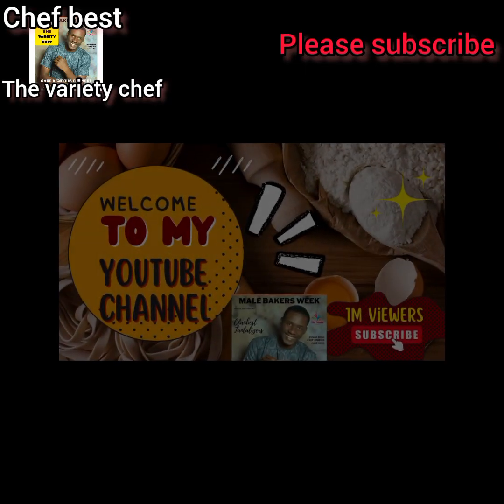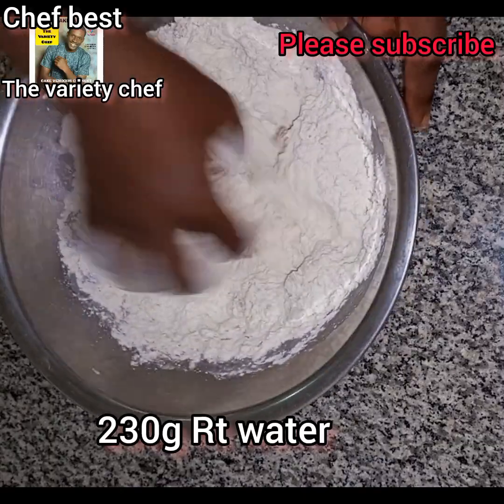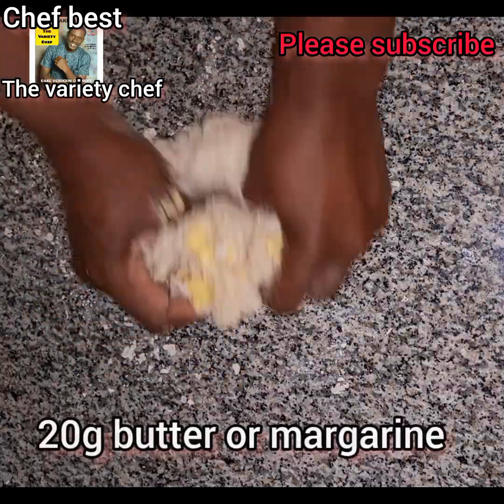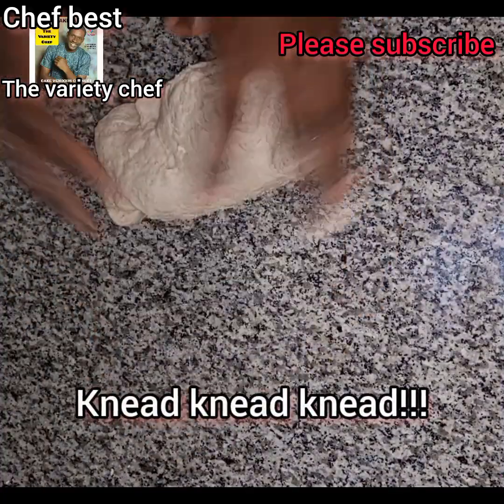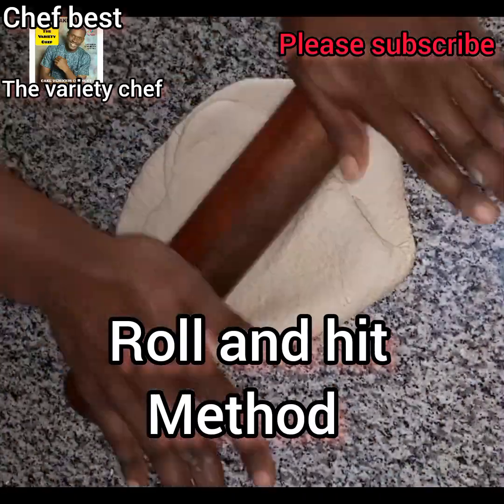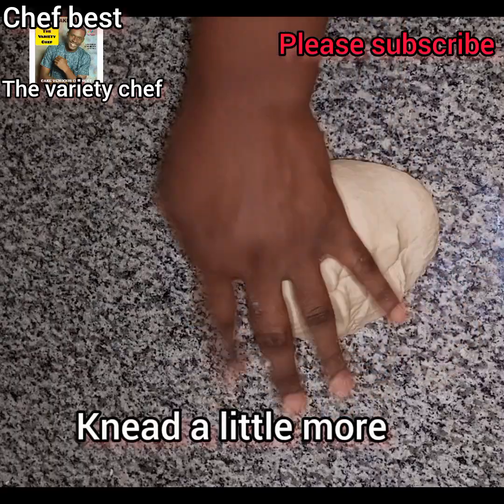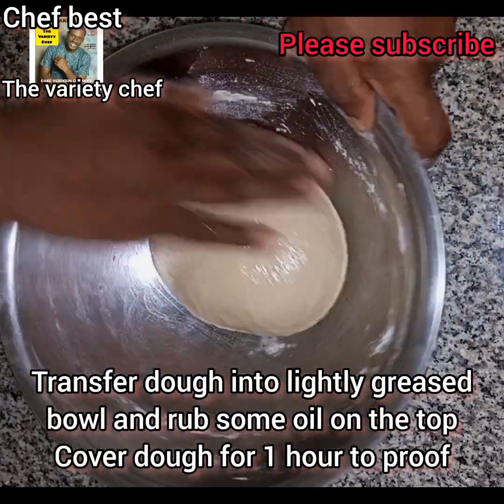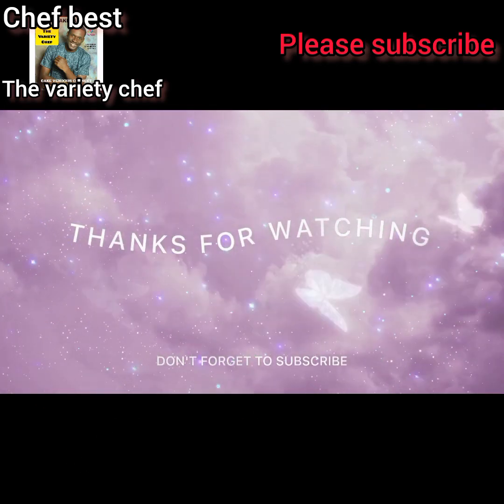HOW TO MAKE AND KNEAD DOUGH WITH HANDS FOR BREAD, DOUGHNUTS, BUNS